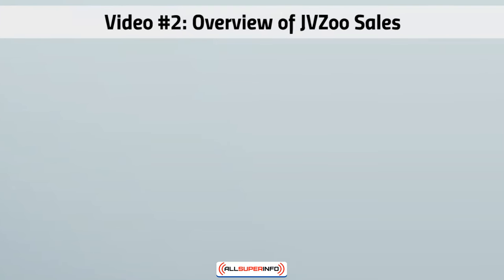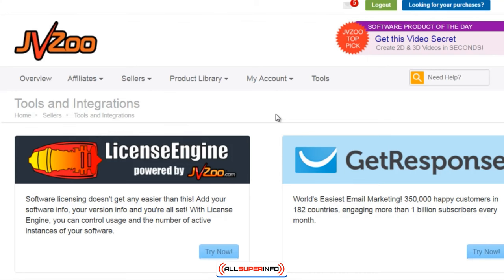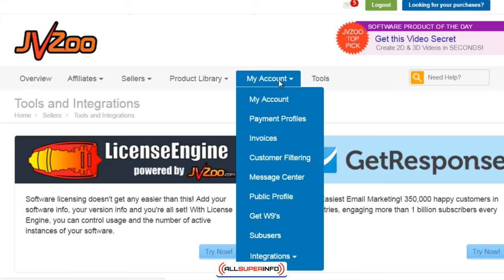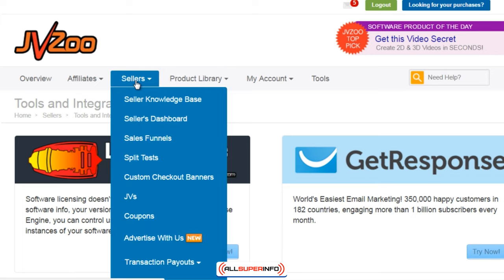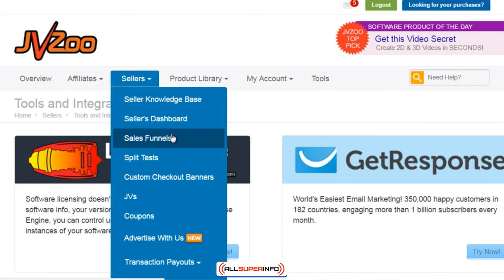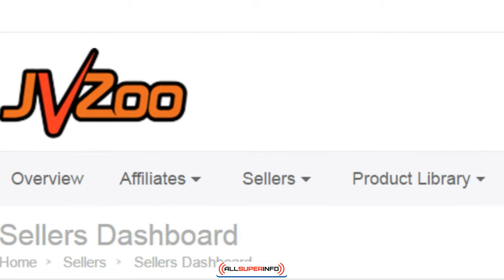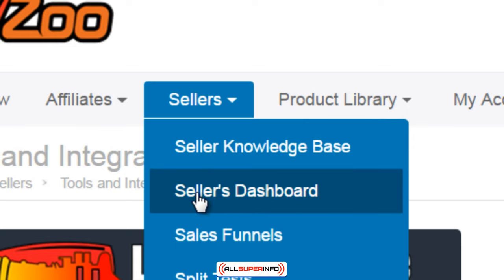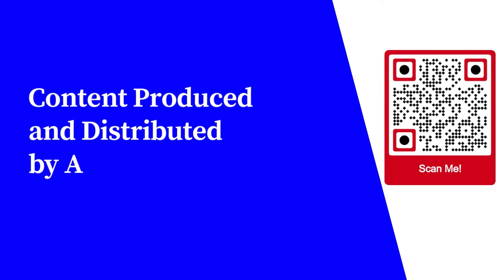Video 2 Overview of JVZoo Sales